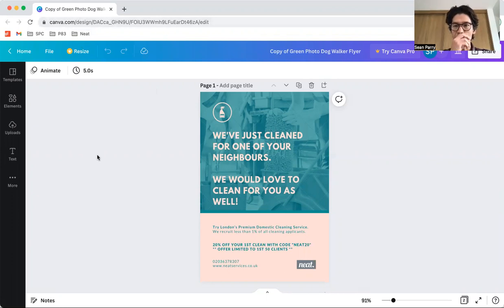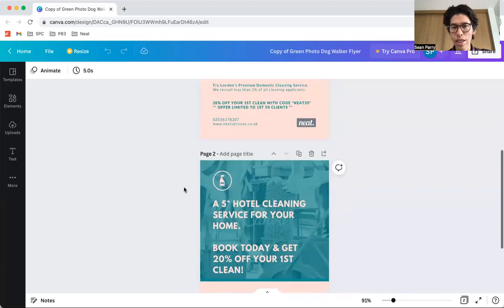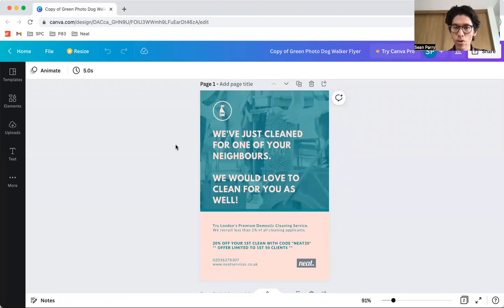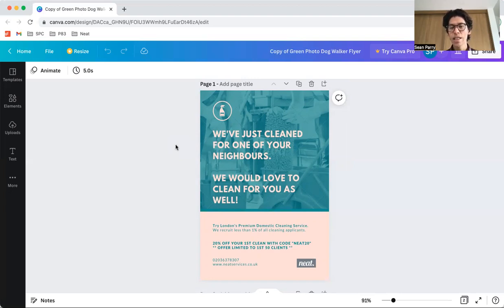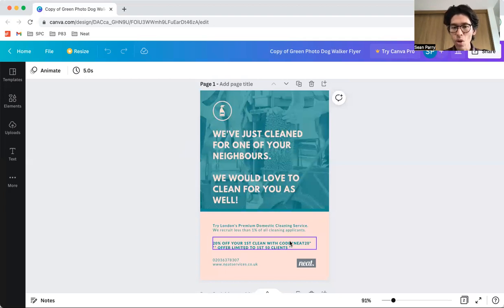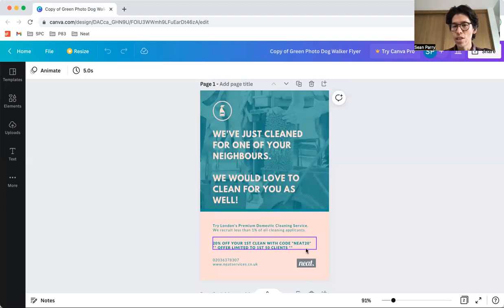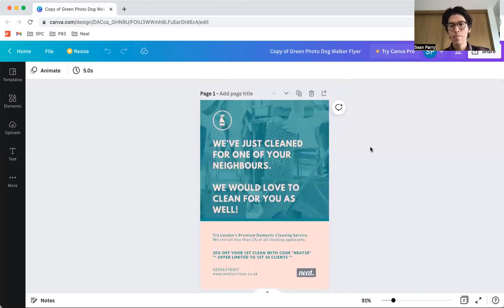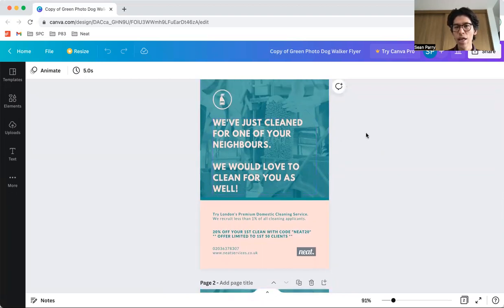How To Use Flyers To Market Your Cleaning Company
Many people ask me how to approach flyering - particularly start-up cleaning company owners.

There is definitely a right and wrong to do it.

Here are some tips:-

1) Drop flyers in the same location multiple times.

Many people think that doing 1 flyer drop is sufficient (it isn't). We typically do 3 drops - once every 2-months.

You should see flyering as primarily a brand building exercise. Most people won't be ready to buy but you want to be front of mind when they do decide to bring in a cleaning company.

Many people will stick the flyer on the fridge, and it's not unusual to get a call many months after your flyering campaign completes.

This is primarily a way for us to track the number of leads (and clients) from each flyering campaign.

We need to track how many clients we're getting for the money we put into every campaign.

This should be the case for every marketing channel we're using.

3) Use 2 different versions of your flyer in each campaign.

The flyer "ad copy" is super important in terms of getting people to pick up the phone and to call you.

What title do you use? What design do you use?

That's why for every flyer drop, you should print at least 2 different versions.

If there's a clear winner, then try to create a new version of the flyer in your next campaign.

This is how we get incremental improvements in our campaigns, and ultimately a better ROI.

► NEED MORE CLIENTS?
We can help with Google Ads & SEO